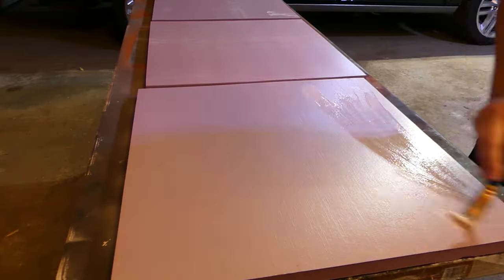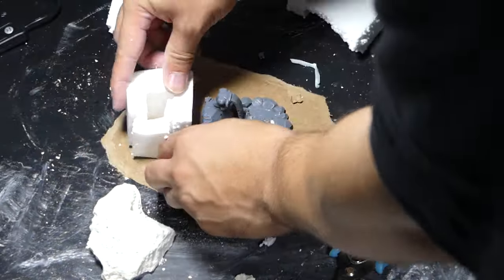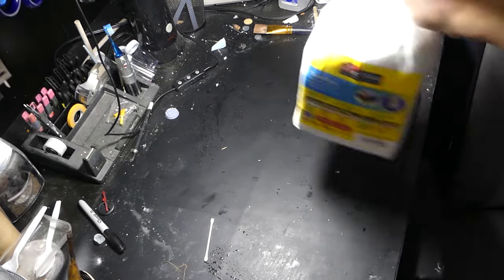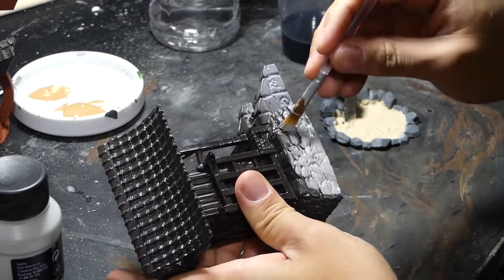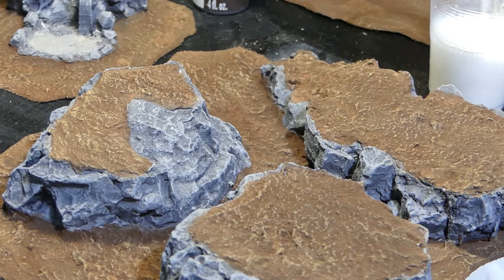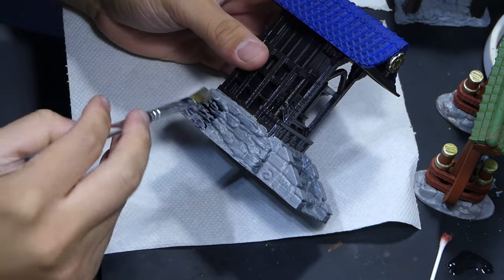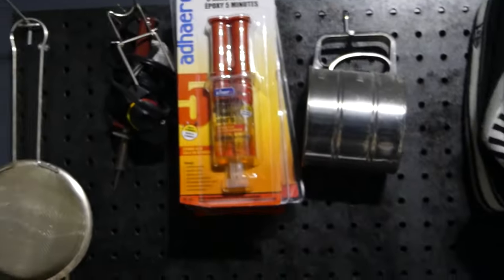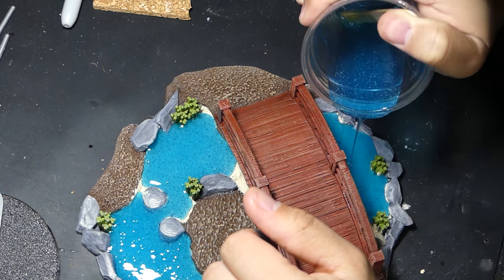Modular Japanese Gaming Board